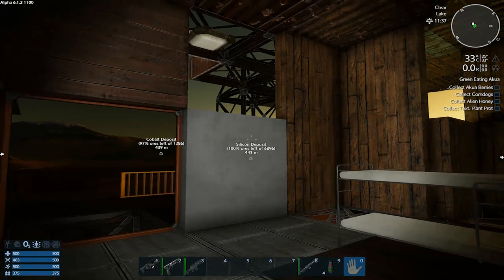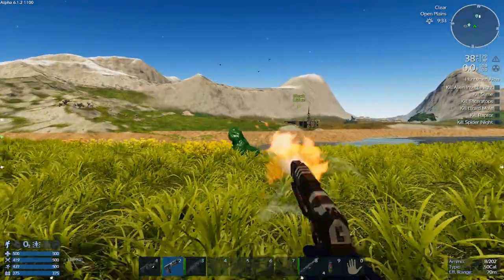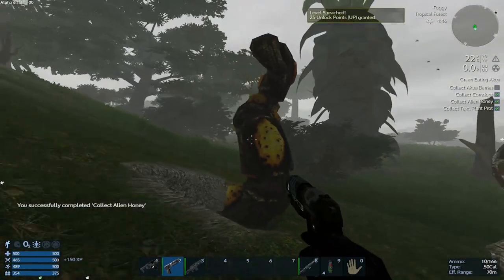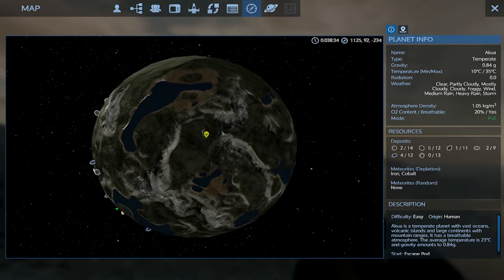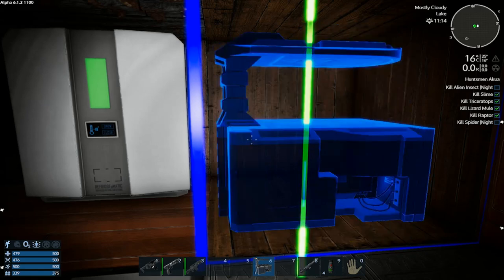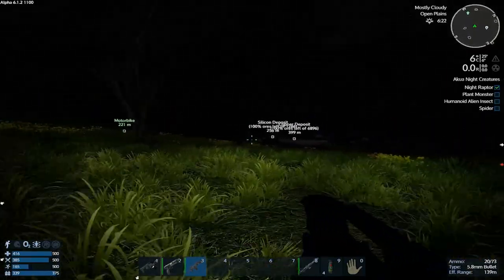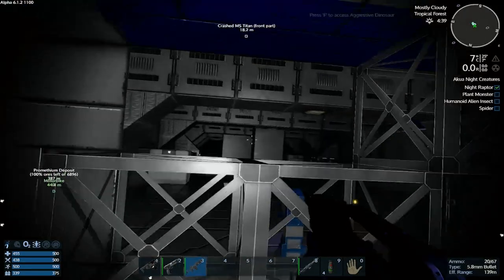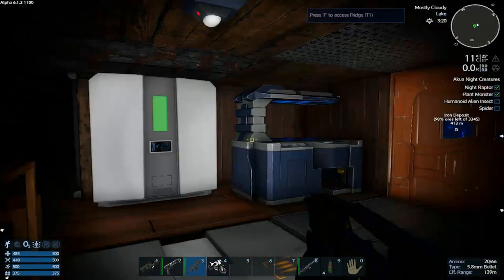Let's Play Empyrion: Galactic Survival - Episode 23: Going On Our First Hunt!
Episode Description:
In this episode, I thought it might be a good idea to tackle some of the solo missions before we go heavy into building. I ended up completing at least one but ran into a small problem with the hunting ones as I had trouble finding some of the prey.

Series Description:
Welcome to a new season of Empyrion: Galactic Survival. For those of you that don't remember, I tried this game out for a few episodes when it first came out but I decided not to keep it going. Now there have been a TON of new changes including some graphical improvements as well as new block types, enemies, etc.

For those of you knew to Empyrion: Galactic Survival, it's essentially a Space Engineers like game where you can take some basic block shapes & types and build complex space ships, stations, hover craft, etc. and explore the universe available to you. The biggest difference (to me anyway) is that Empyrion focuses far more on the "survival" aspect of food, oxygen, farms, defenses from enemy drones and wildlife, etc.